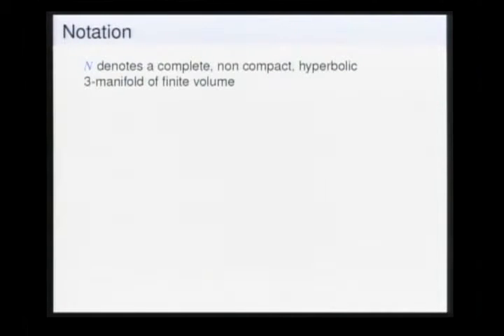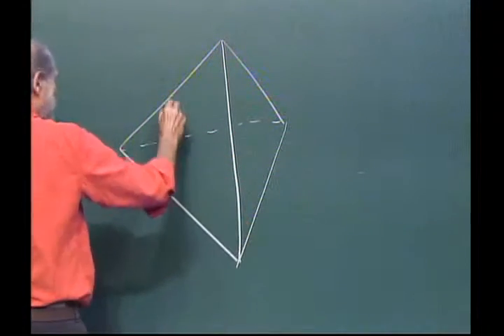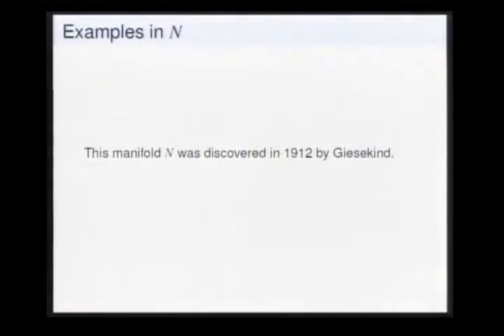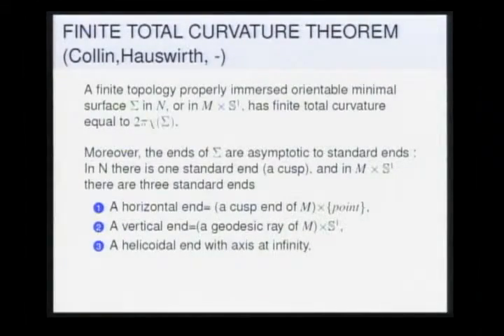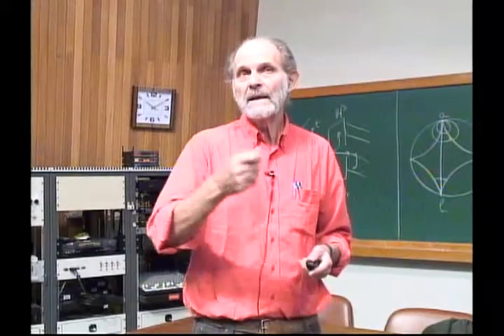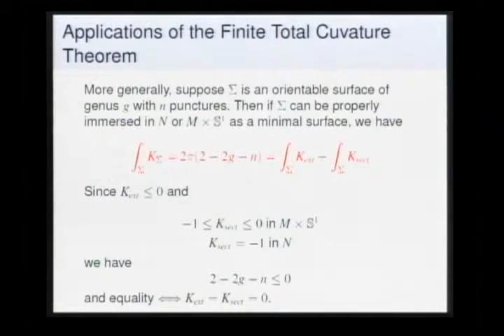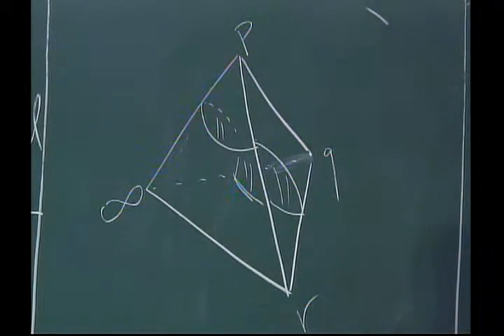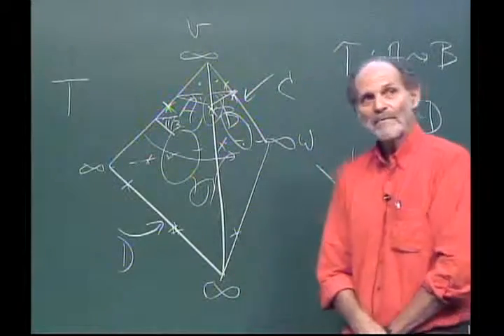29º CBM - Geometria - Harold Rosenberg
29º Colóquio Brasileiro de Matemática

Sessões Temáticas - Geometria

Nome: Harold Rosenberg (IMPA)
Título: Minimal surfaces in hyperbolic 3-manifolds N of finite volume, and in M x S1, M a hyperbolic surface of finite area

São palestras dadas por pesquisadores considerados de grande destaque em suas áreas. Destinam-se a dar uma visão ampla do tema escolhido, os problemas em aberto, as grandes linhas de pesquisa e suas perspectivas.

Este material pode ser copiado desde que seja para fins educacionais. Fica proibida a venda.